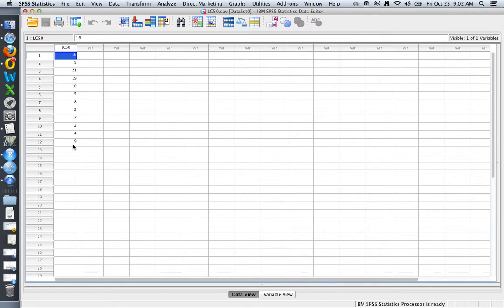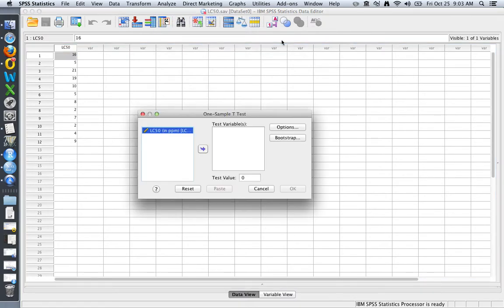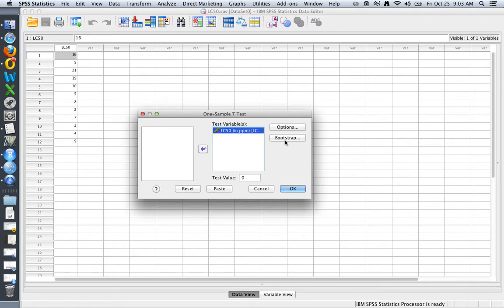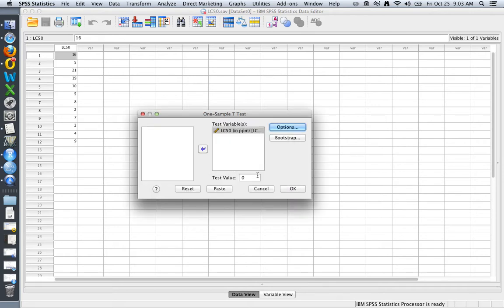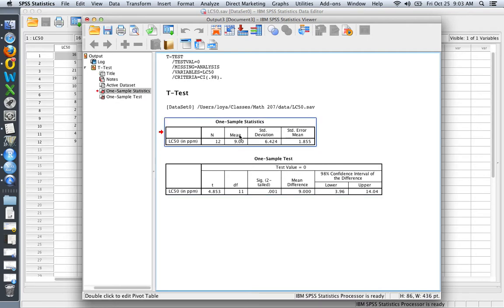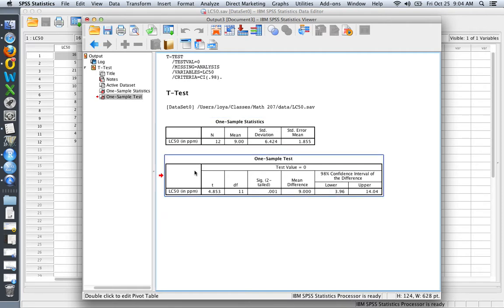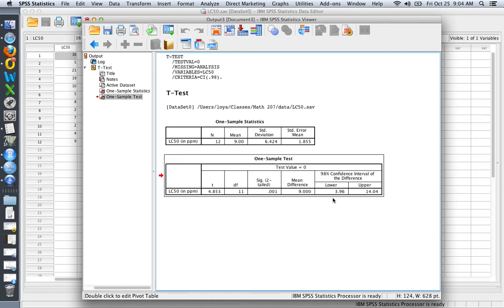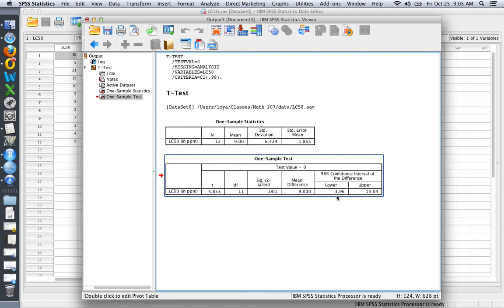Small-Sample Confidence Intervals for the Mean in SPSS